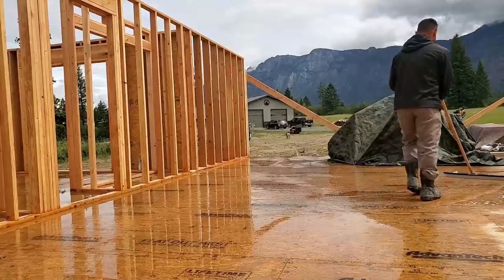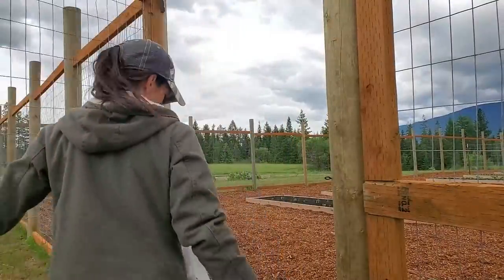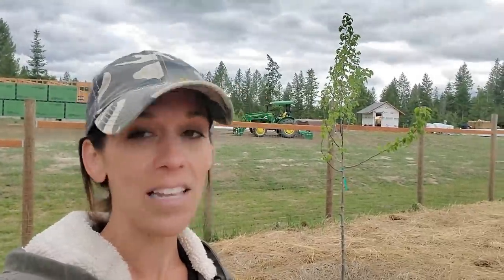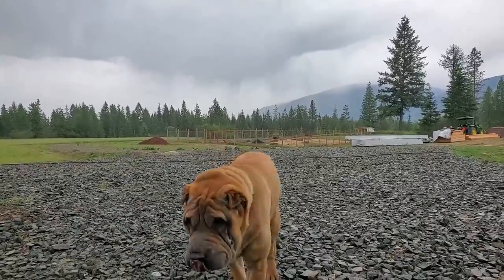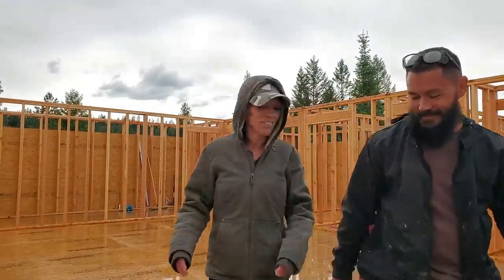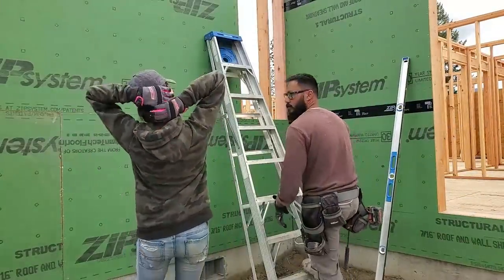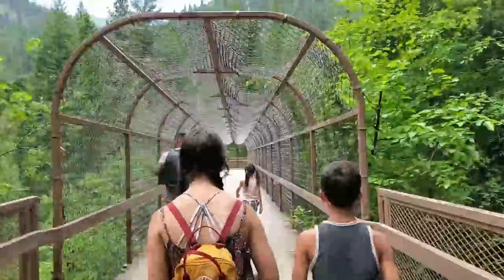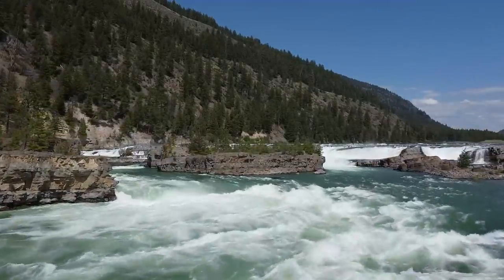Tying It All TOGETHER | Finishing Up Our DIY Home Build Framing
Mailing Address:
Good Simple Living
7167 1st ST